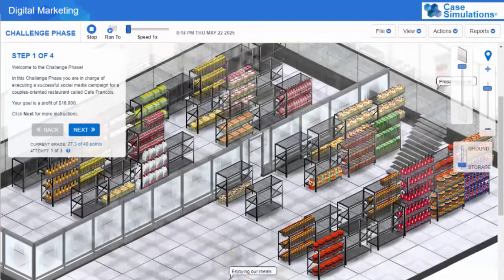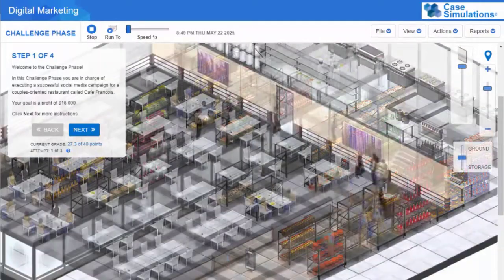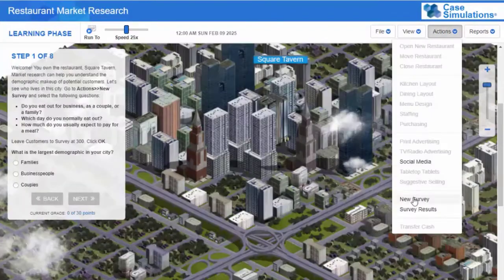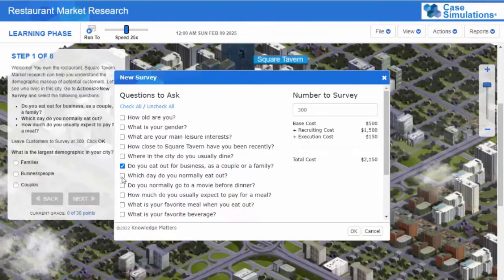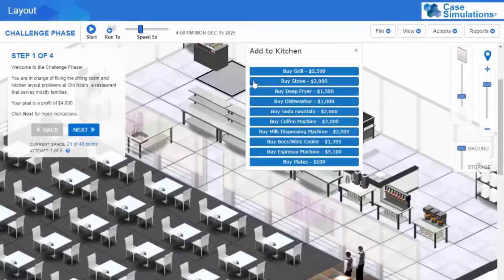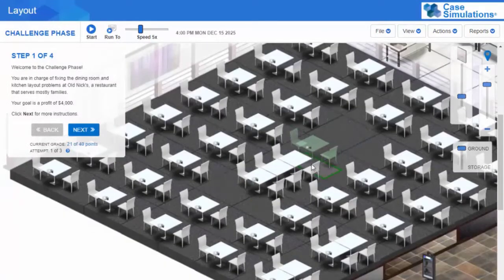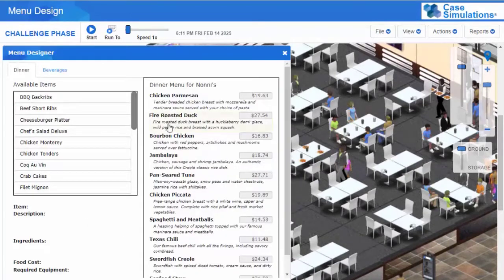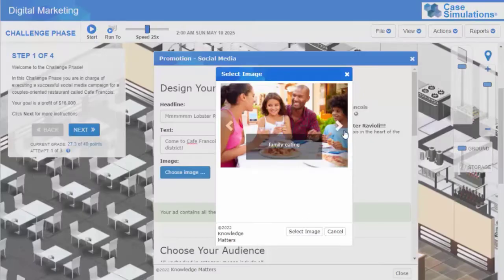Case Simulations: Restaurant